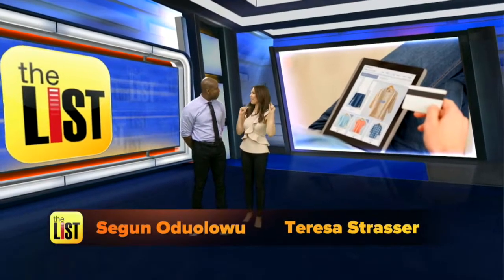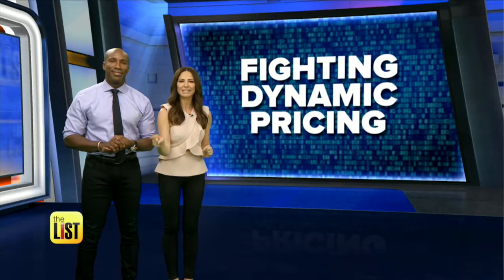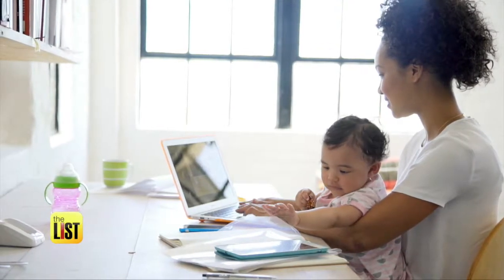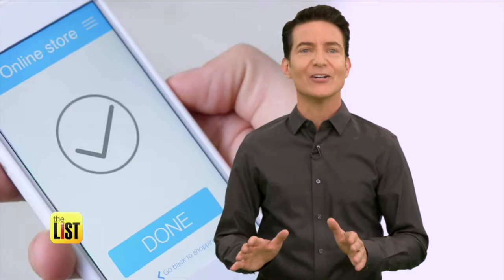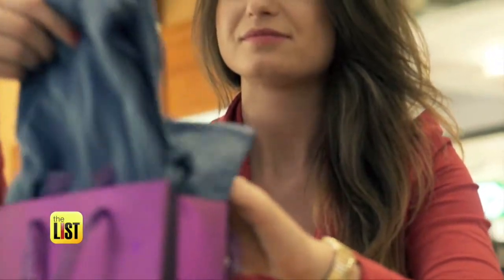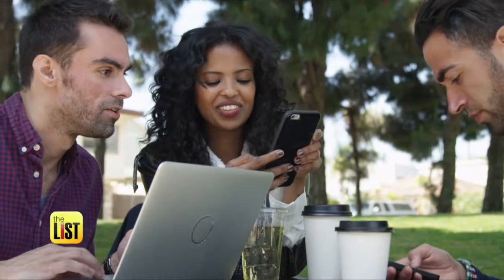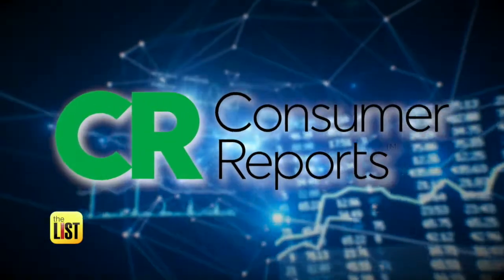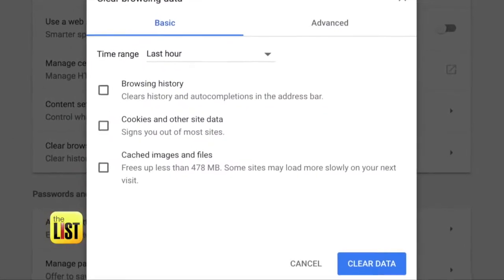Defeat Dynamic Pricing for Good: 3 Ways to Save Time and Money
There's nothing worse than thinking you scored a great deal on something, only to find out someone else paid even less. But it happens more and more because online retailers are using data to change prices on the fly for individual customers. It's called "dynamic pricing," and it's designed to maximize company profits. That's why we spoke to Tobie Stanger, Senior Editor at Consumer Reports, to bring us three ways to defeat dynamic pricing for good.